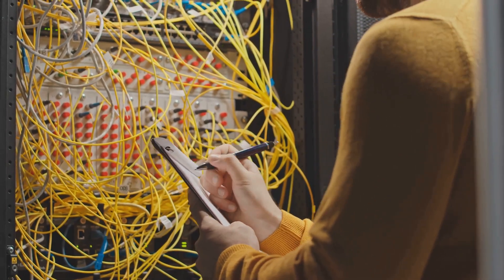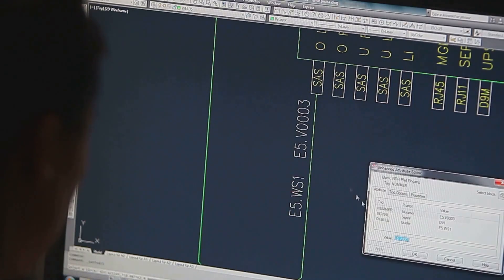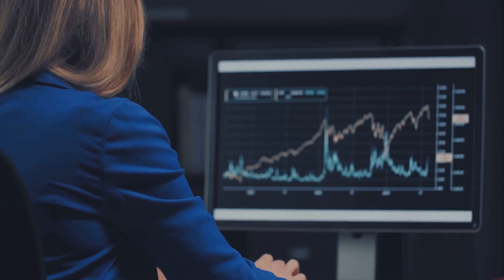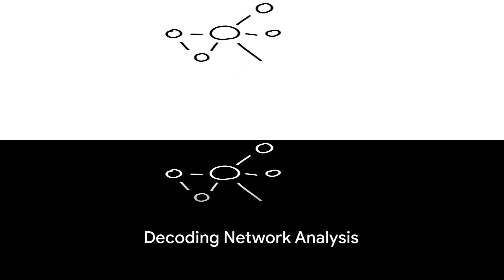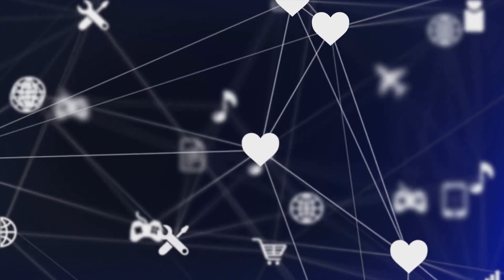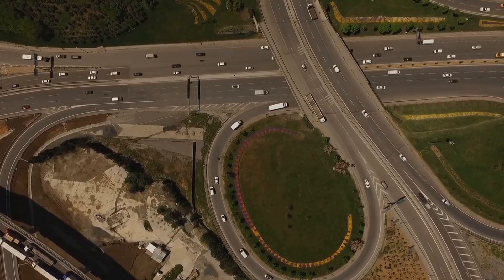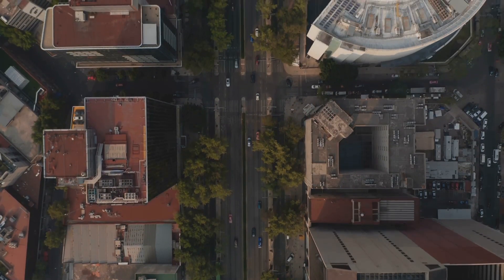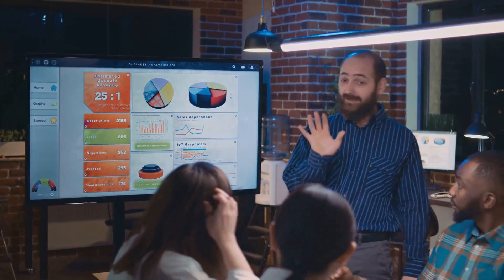CPM and PERT | Network analysis | Project management | Operations Research | Mechanical | BE AWARE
In this video, we unravel the complexities of CPM, PERT, and Network Analysis and present it in a way that is engaging and easy to understand. 🤔💡 Visit beawarechannel.com for more mind-blowing content!
If you've ever found these concepts confusing or intimidating, you're not alone. That's why we've created this video to break it all down, step by step, and simplify it for you. 📊💡
Join us as we dive into the world of Critical Path Method (CPM), Program Evaluation and Review Technique (PERT), and Network Analysis. We'll explain the fundamental principles and demonstrate how these concepts are applied in real-life scenarios. 🌐📈
By the end of this video, you'll have a solid grasp of CPM, PERT, and Network Analysis, and be more confident in tackling related problems. 🎯📚

Let's spread the knowledge and make understanding CPM, PERT, and Network Analysis easier for everyone! 💪🤝

00:00:00 Introduction to CPM, PERT and Network Analysis
00:00:56 Understanding CPM
00:02:00 Unraveling PERT
00:03:25 Decoding Network Analysis
00:03:58 Conclusion and Call to Action

KEEP LIKING !!
KEEP SHARING !!
KEEP GROWING !!